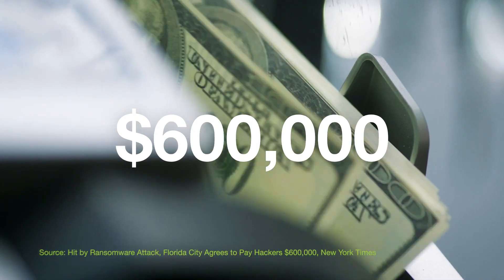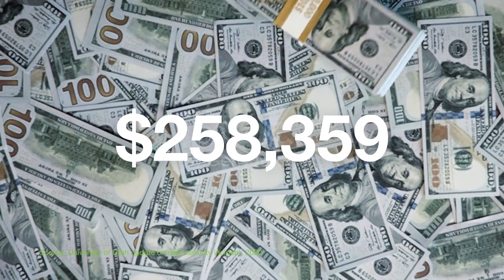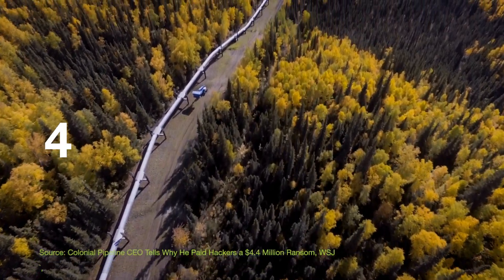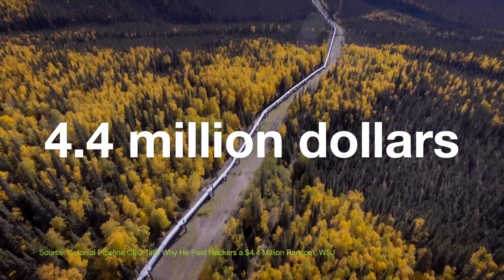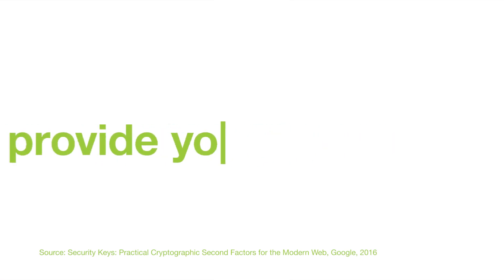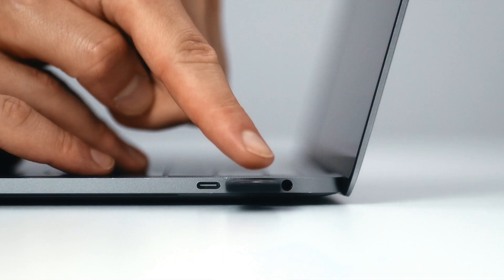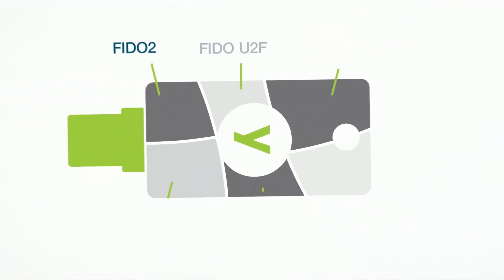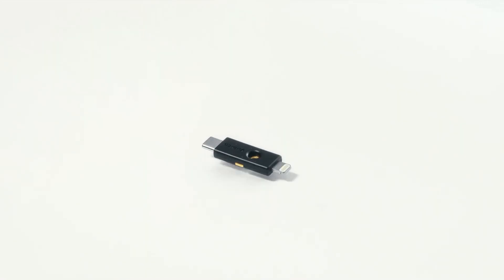The critical need for phishing-resistant MFA to meet new cyber insurance requirements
The cyberthreat landscape has always been worrisome, and ransomware attacks and other forms of account compromise are costing companies millions of dollars payouts, downtime and lost opportunity. These attacks have broken the old cyber insurance risk models because it’s become too easy for an attacker to steal credentials and work from the inside. And, due to a heightened risk caused by recent events, cyber insurance premiums have skyrocketed, going up by as much as 150-300% in some cases. Watch this video to learn how phishing-resistant MFA with FIDO and Smart Card-based hardware security keys stop account takeovers in their tracks, and help your organization meet the higher bar when qualifying for cyber insurance. Keep your business and users protected for the long haul as cyber attacks become more refined and targeted.